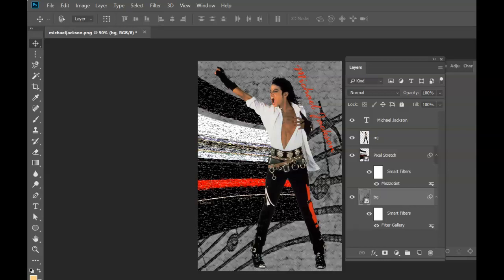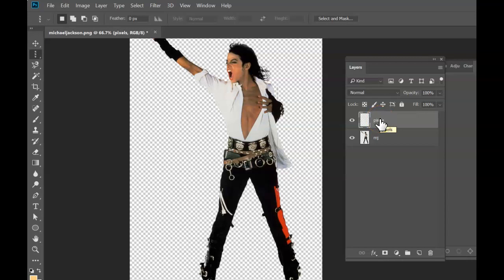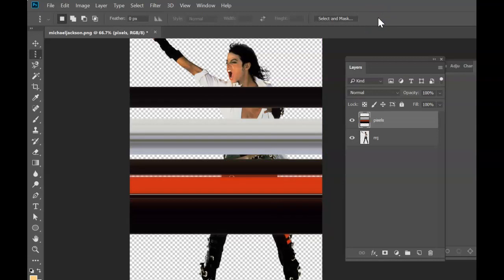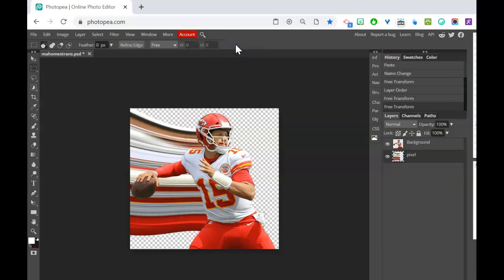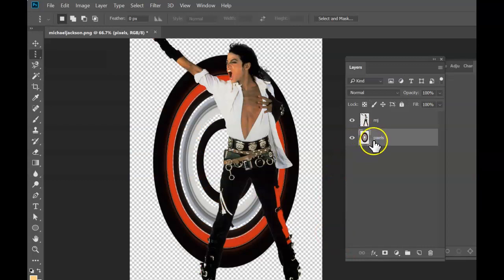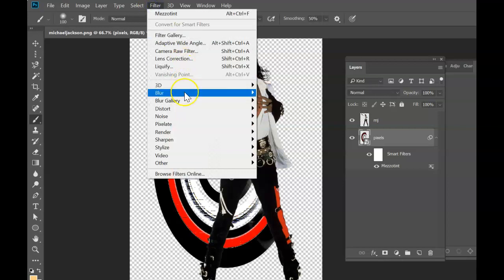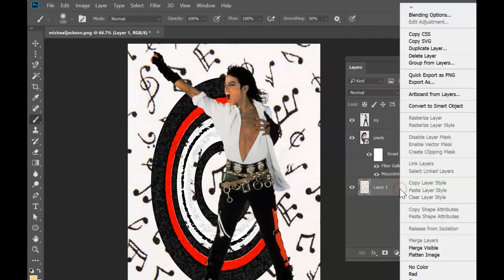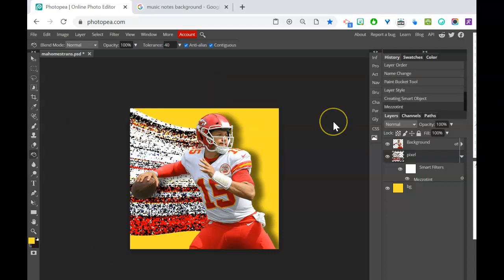PS20 Pixel Stretch Easy Project